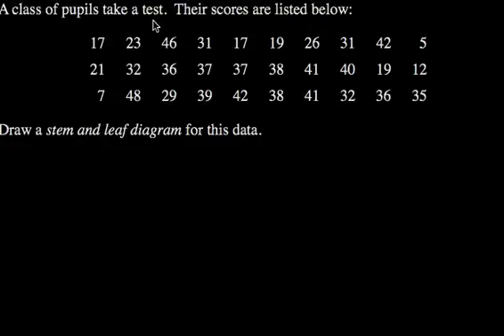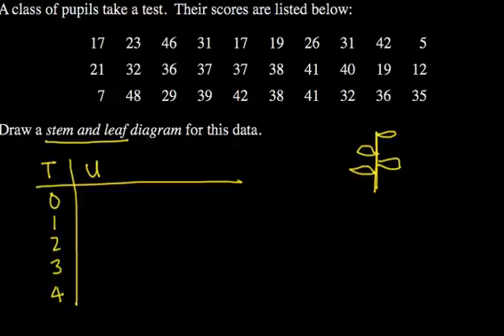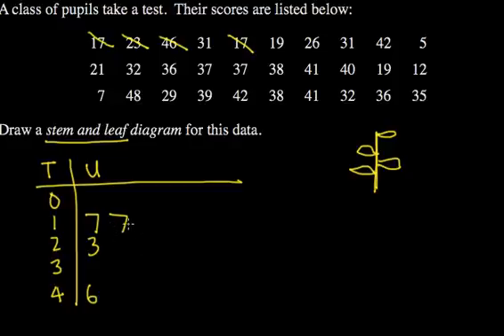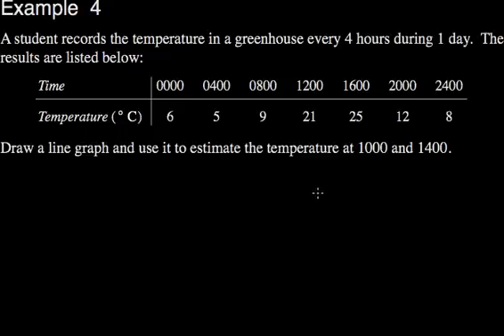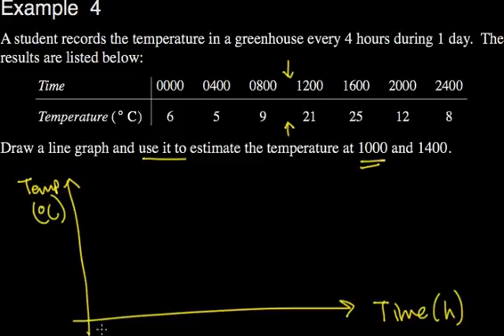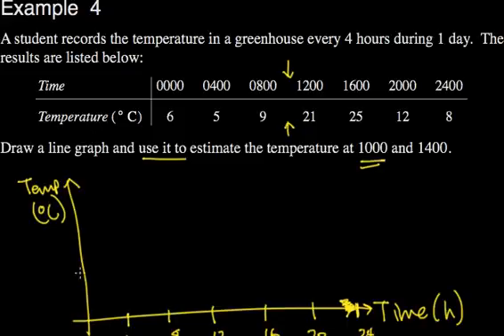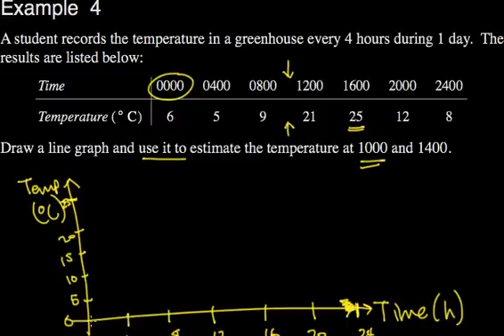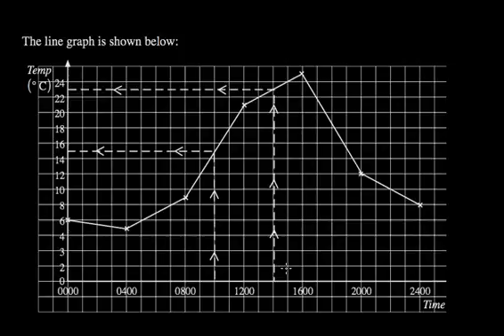42 1 3 Stem and Leaf Diagrams and Line Graphs